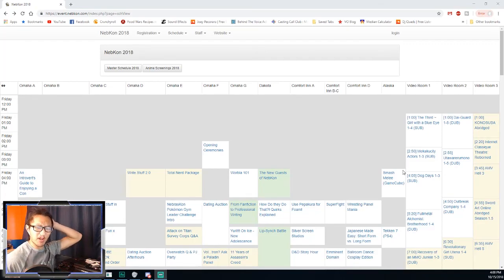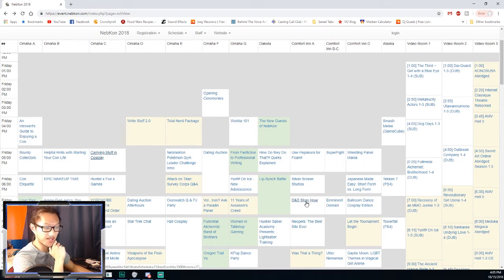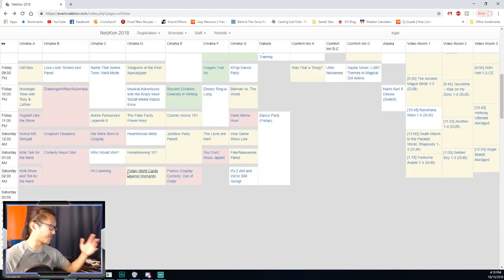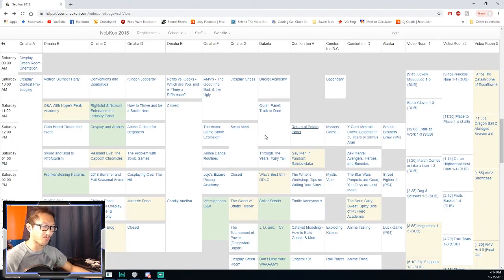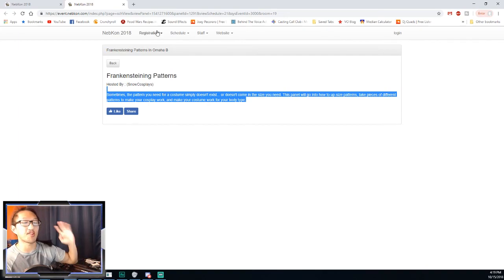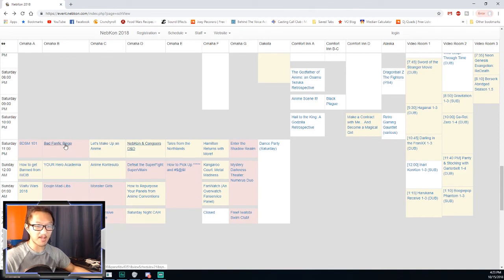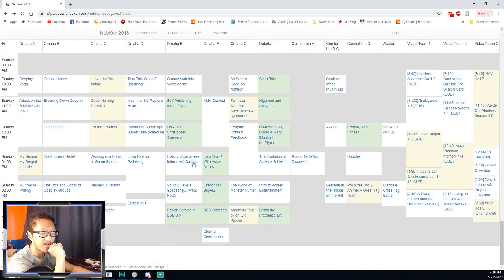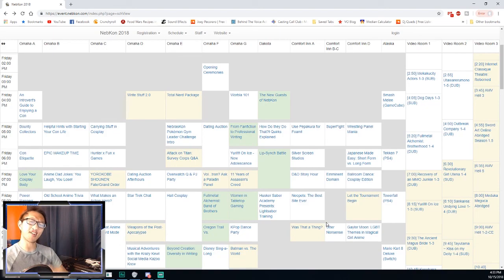Going over NebrasKon 2018 Schedule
It's a lot to cover but things are shaping up!